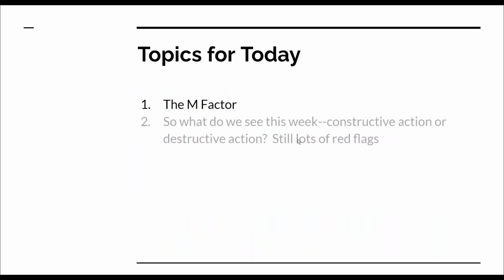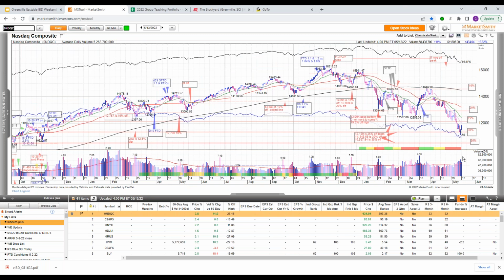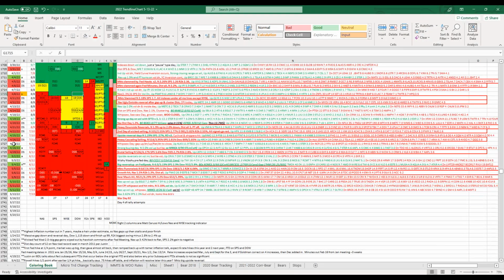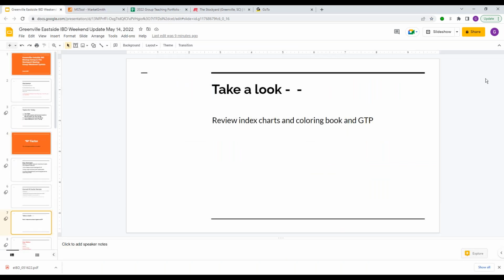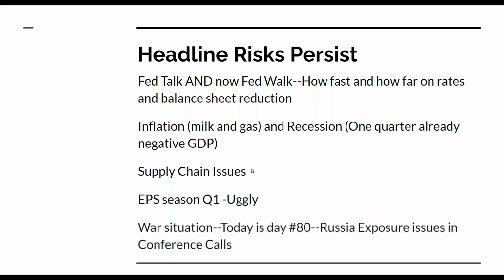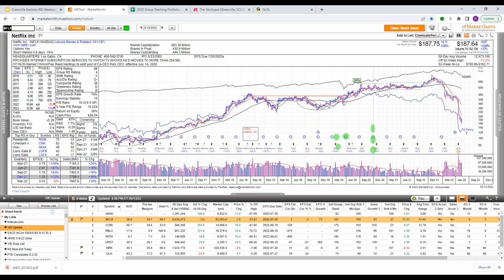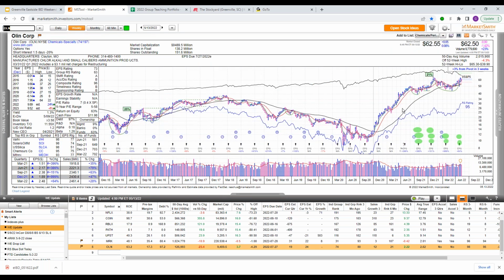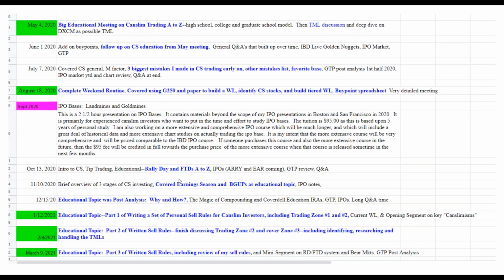Weekend Canslim Video Update May 14, 2022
Weekend Growth Stock Update